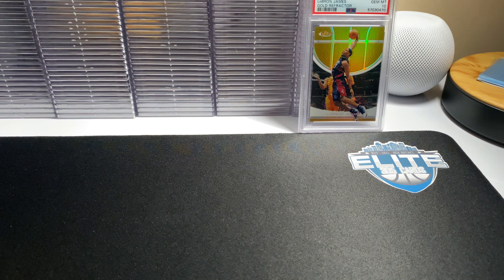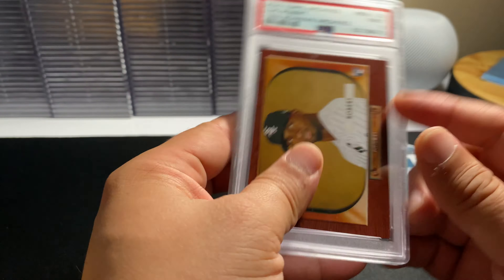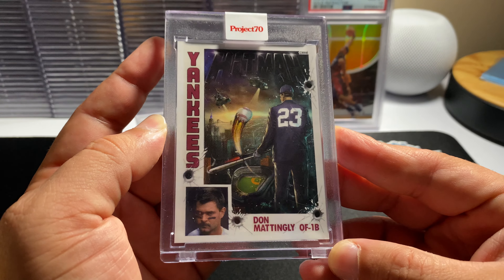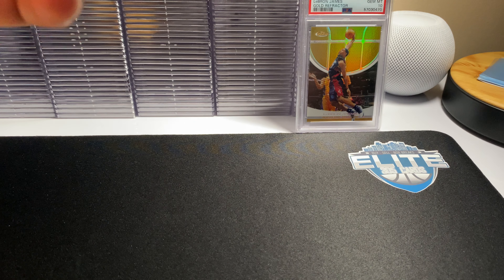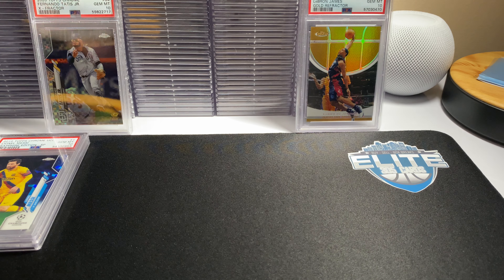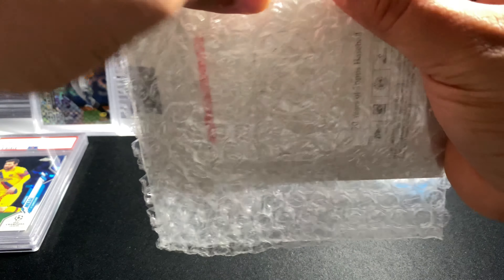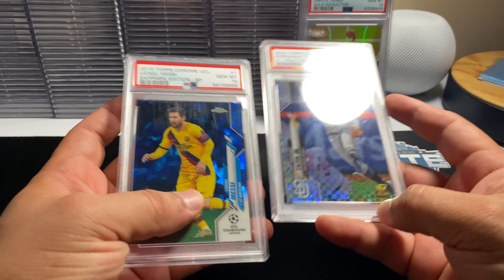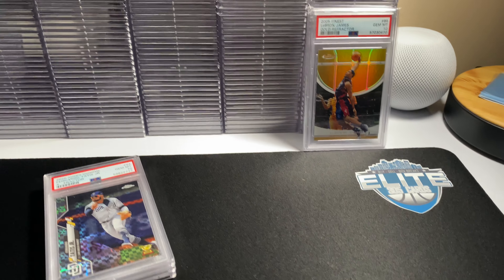MAIL DAY 📩 EBAY AND TOPPS 🪂🪂🪂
WELCOME TO THE CHANNEL TODAY WE HAVE OUR LATEST MAIL DAY 👏🏼

check us out on eBay